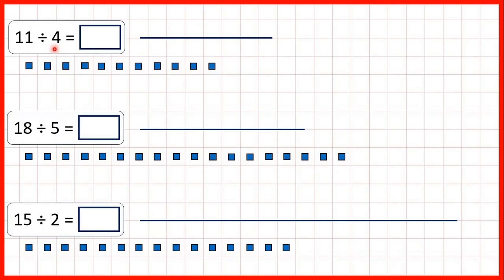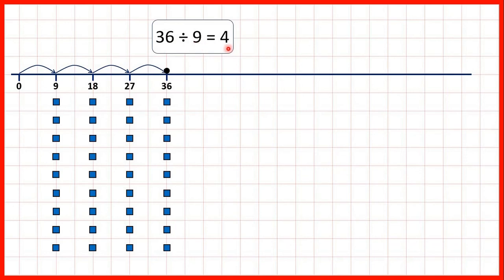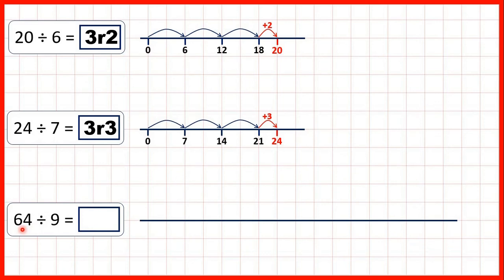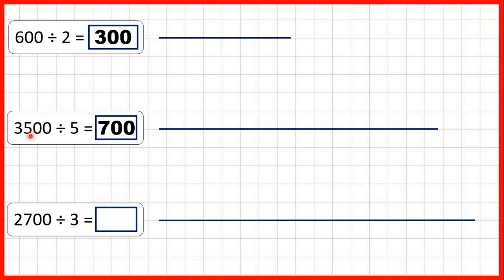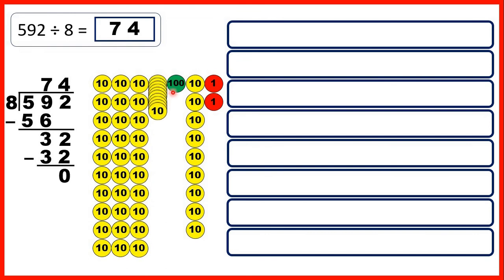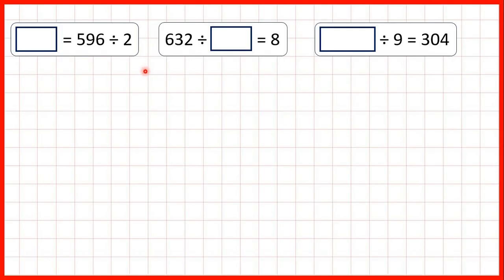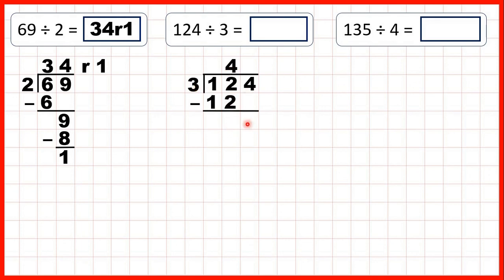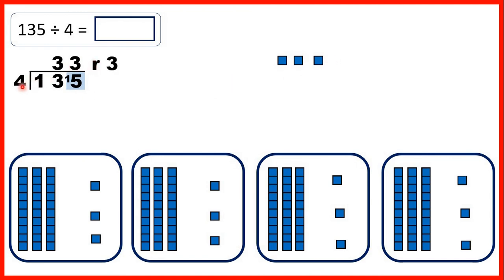Year 4 Division - everything you need to know!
Everything you need to know about division in Year 4 (age 8-9)

Lessons include:
1 Divide by 2, 3, 4, 5, 8 and 10 with remainders
2 Divide by 6
3 Divide by 7
4 Divide by 9
5 Divide by 11
6 Divide by 12
7 Solve missing number problems for multiplication and division with knowledge of the 6, 7, 9, 11 and 12 times tables
8 Divide with remainders
9 Divide a multiple of 10 by a single-digit number mentally using knowledge of the 6, 7 and 9 times tables
10 Divide a multiple of 100 by a single-digit number mentally
11 Divide a three-digit number by a single-digit number using long division
12 Divide a three-digit number by a single-digit number using short division
13 Solve missing number multiplication problems
14 Solve missing number division problems
15 Divide by chunking with remainders
16 Divide using long division with remainders
17 Divide using short division with remainders